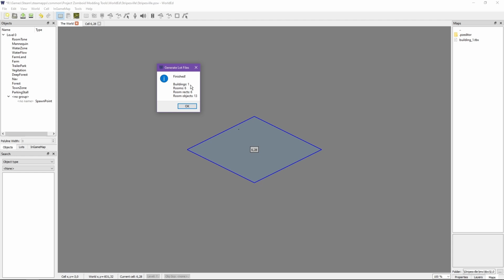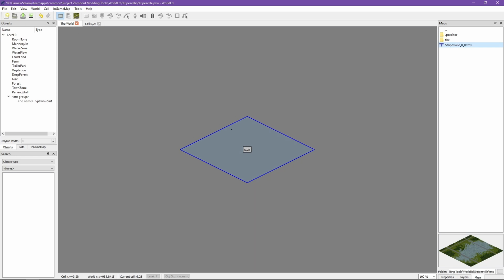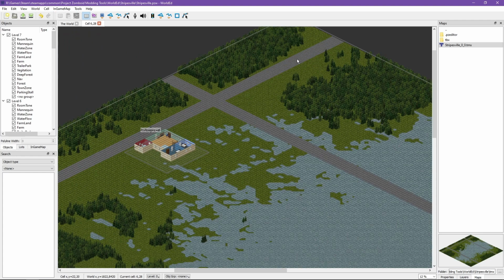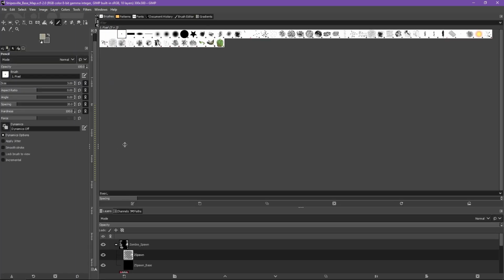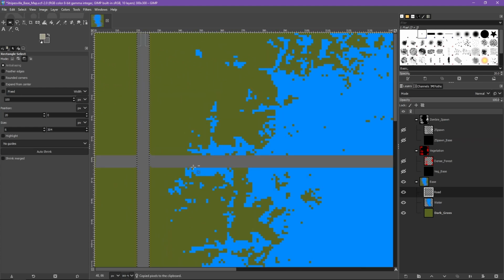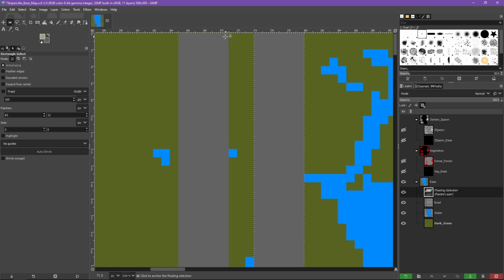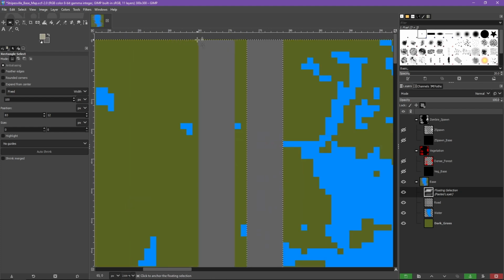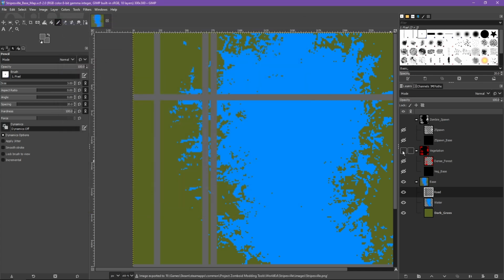15 Creating Roads that line up with Vanilla ADDING MAP TO VANILLA PART 3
Remember to always leave extra roads at the edge of your map so other modders can expand from *your* map!

HELPFUL LINKS
- Indie Stone Guide: